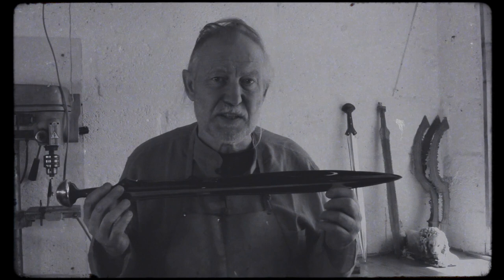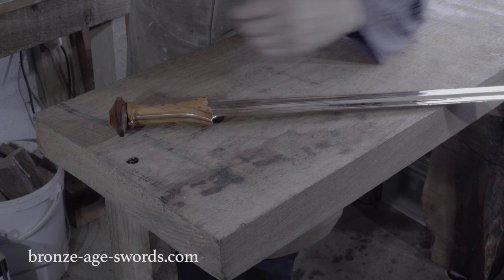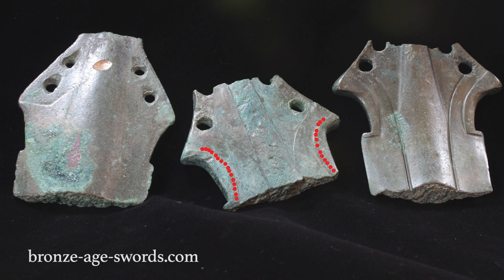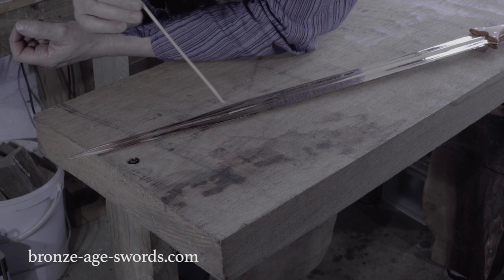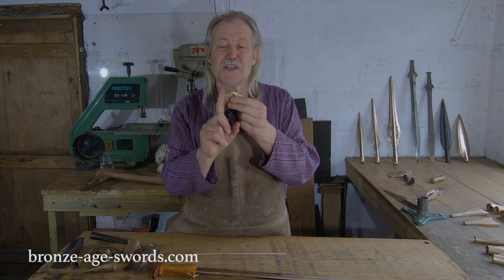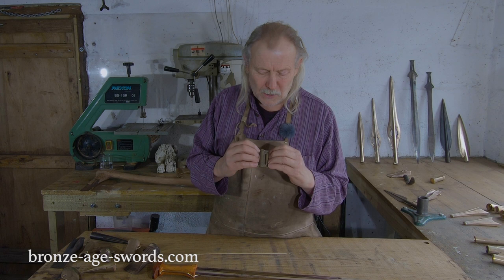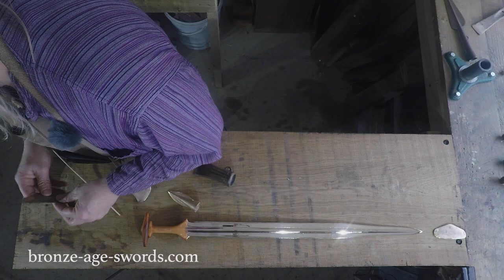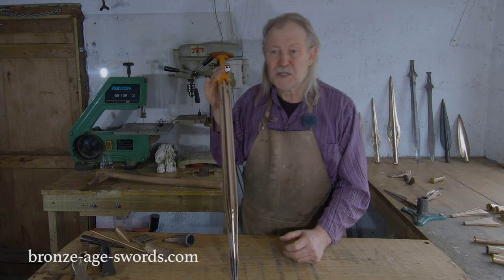Carp's Tongue Swords and Hoards - Neil Burridge's Sword Corner - Ep 06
Listen ad-free with YouTube Premium
Song
Joy / Sorrow (Sula Sgeir)
Artist
Dead Rat Orchestra
Album
The Guga Hunters of Ness
[Merlin] FUGA Aggregation (on behalf of Critical Heights); BMI - Broadcast Music Inc., Polaris Hub AB, Hexacorp (music publishing), Audiam (Publishing), and 5 Music Rights Societies